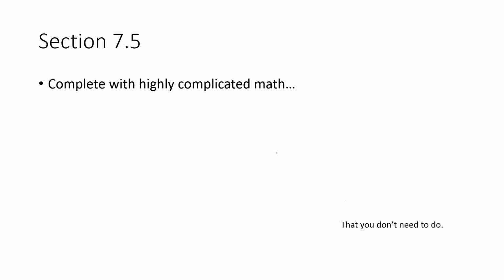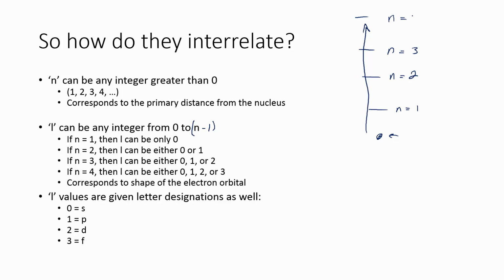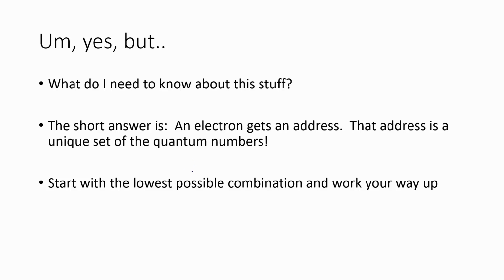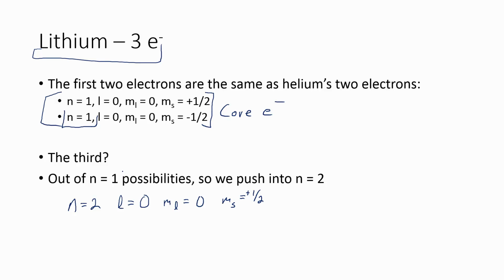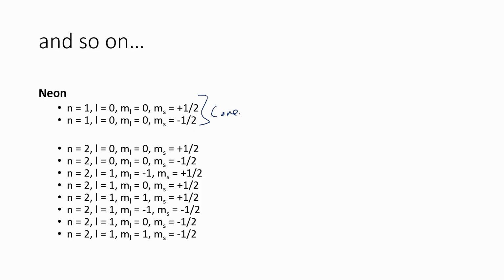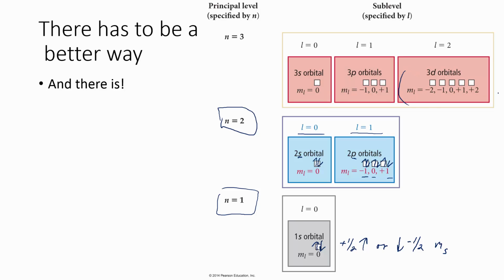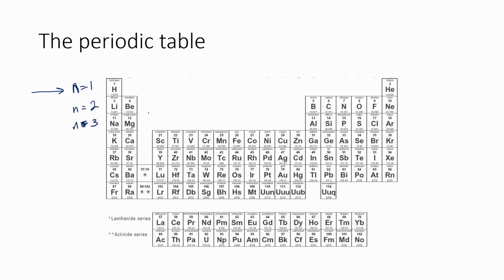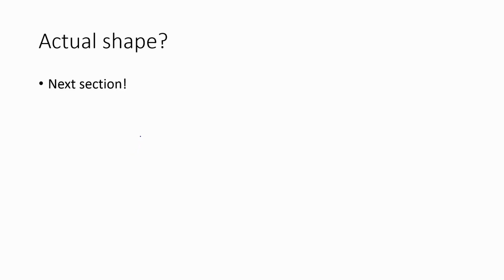Chem 1551 Section 7.5 Video